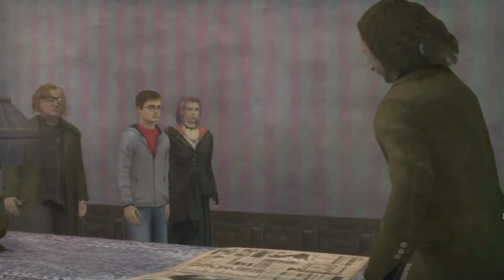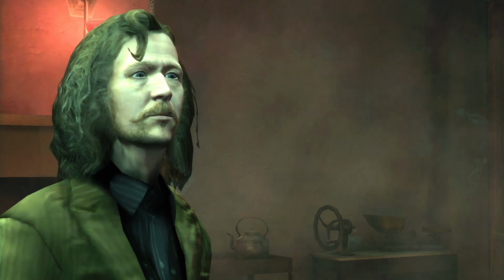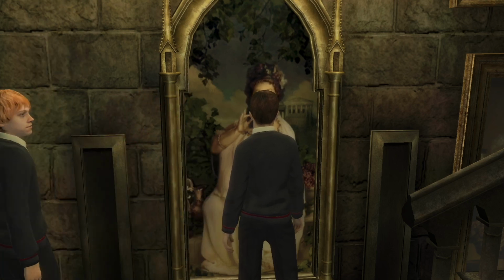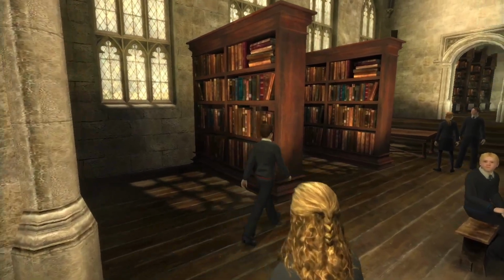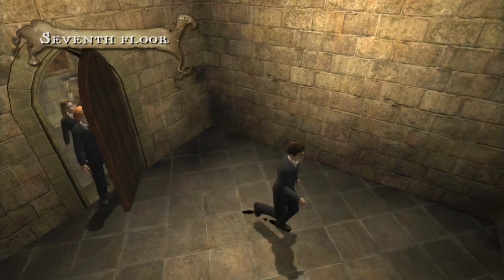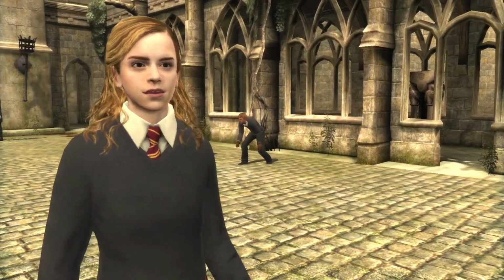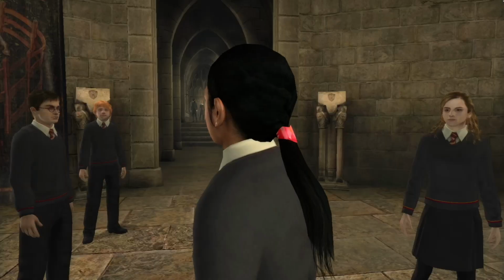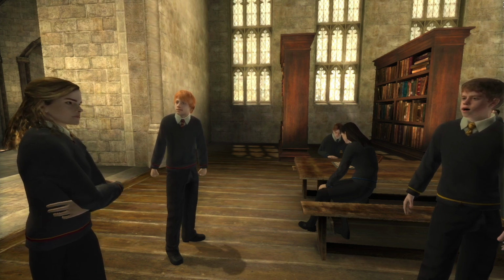Harry Potter and the Order of the Phoenix #1